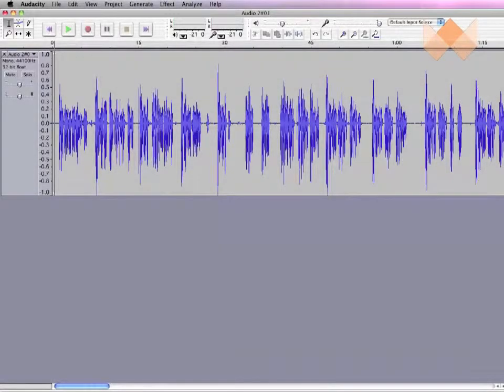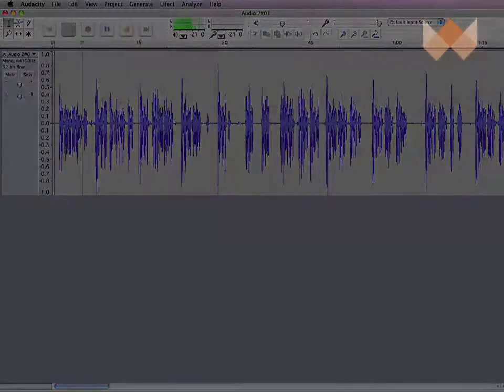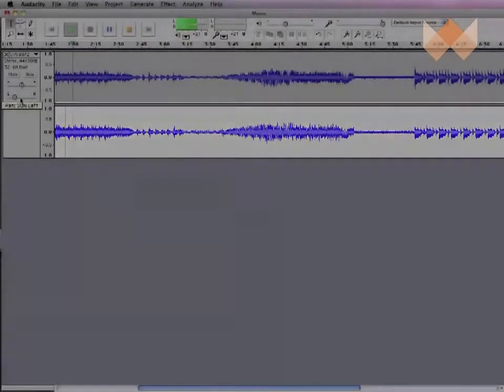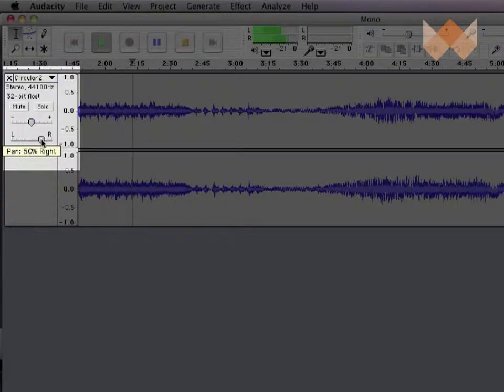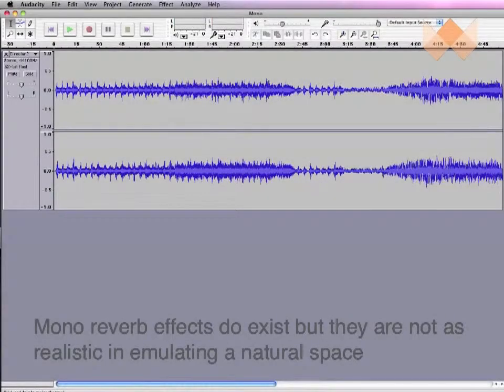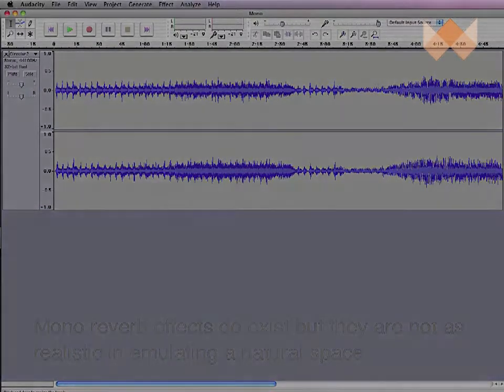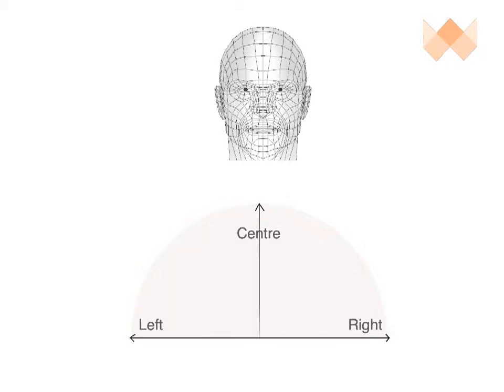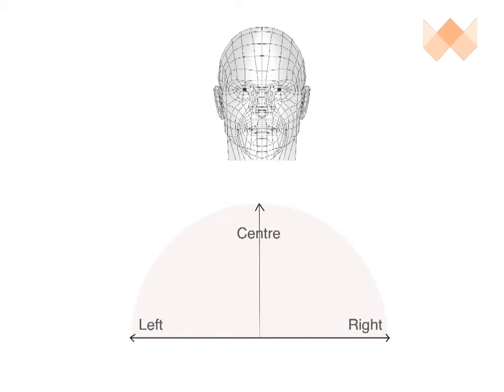Mono and Stereo Audio Files